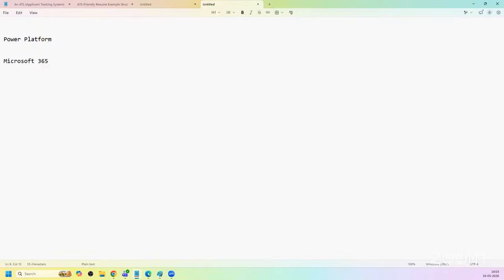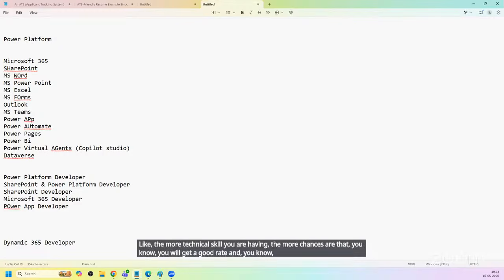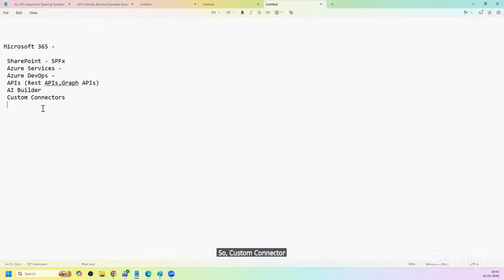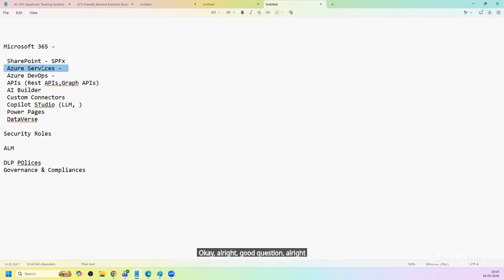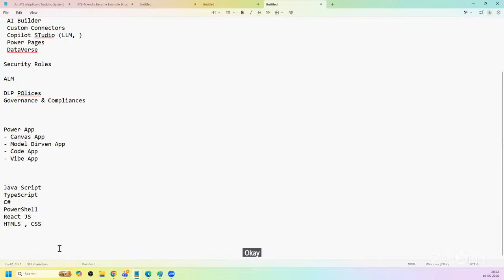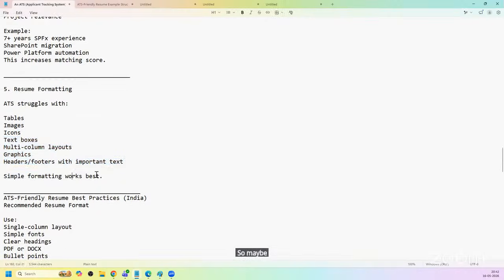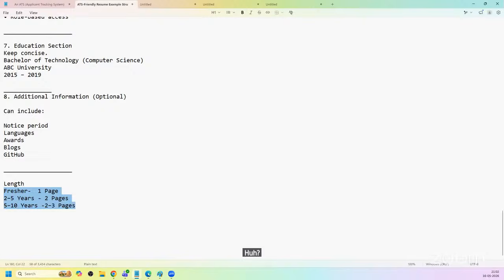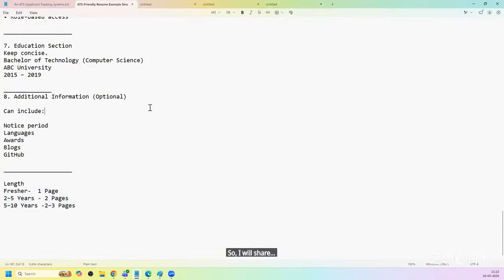Power Platform Placement Preparation Workshop